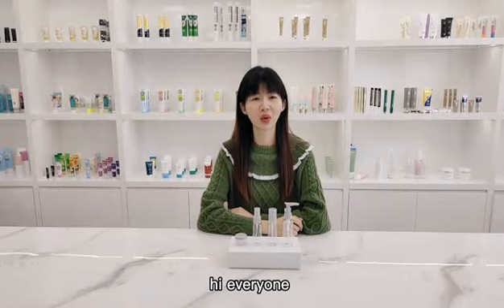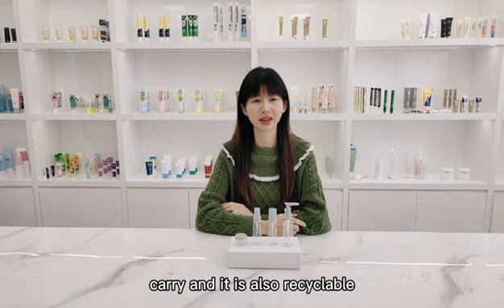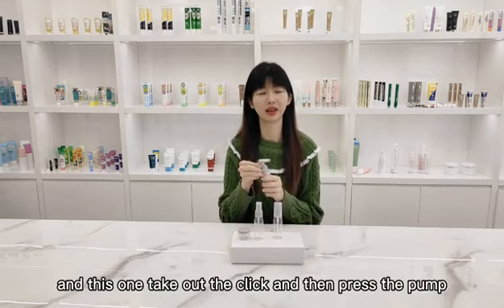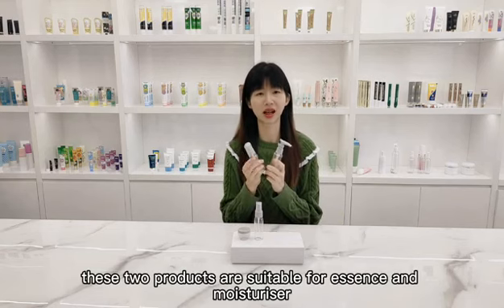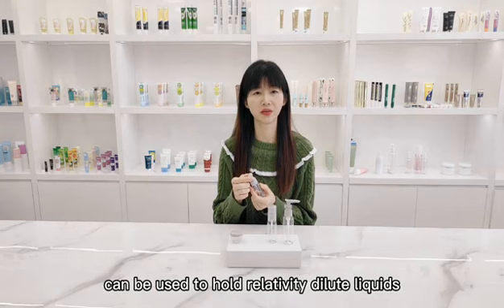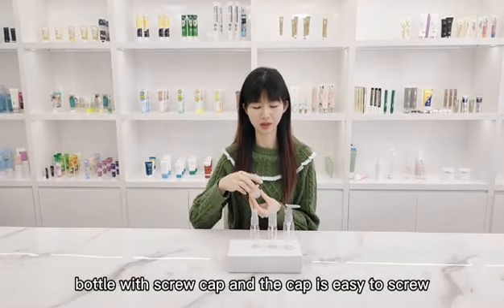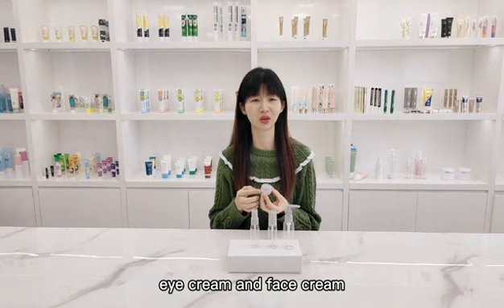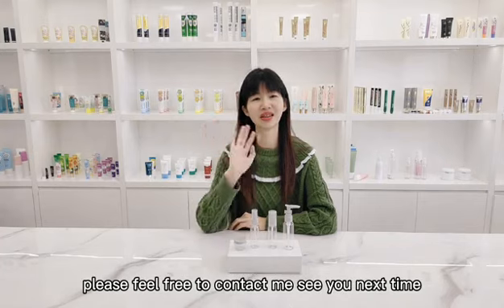Personal Care Packaging - travel bottle packaging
It's suitable for face cream , cream ,liquid ,essence , hand cream ,lotion
Capacity : 3ml - 20ml
bottle shape : round bottle
material : PET
Process : silkscreen printing , silver/gold hot stamping ,labeling
Surface finish : glossy , matte
Cap : lotion pump , screw cap , flip top cap , spray pump , disc cap